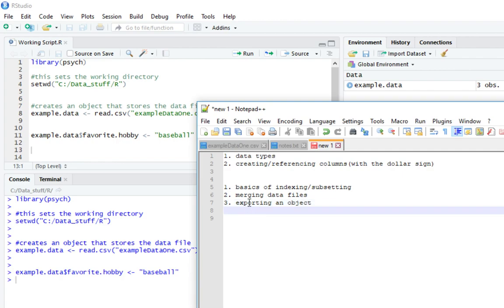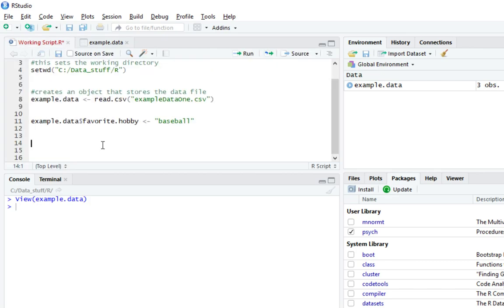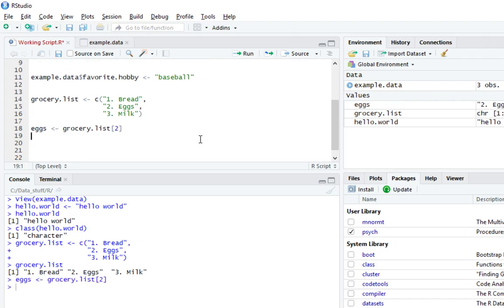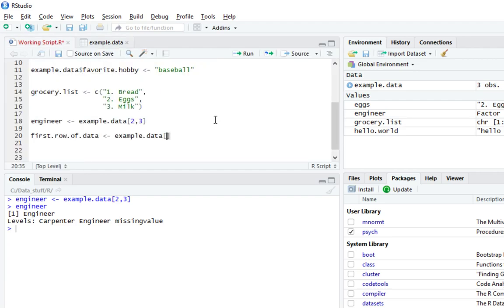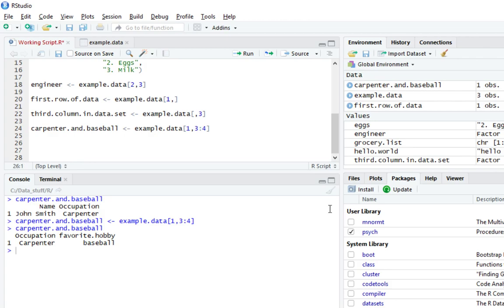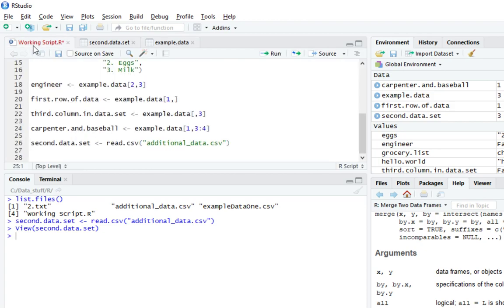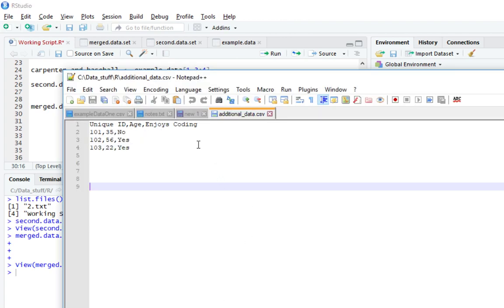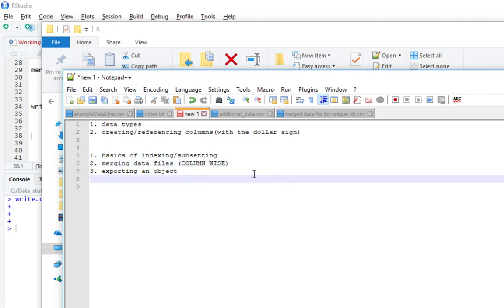4 Indexing, Merging dat sets by column, exporting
4 Indexing, Merging dat sets by column, exporting